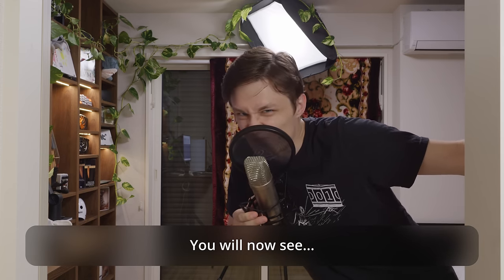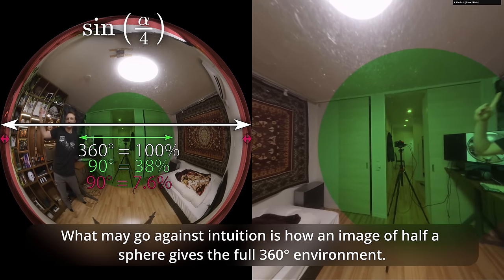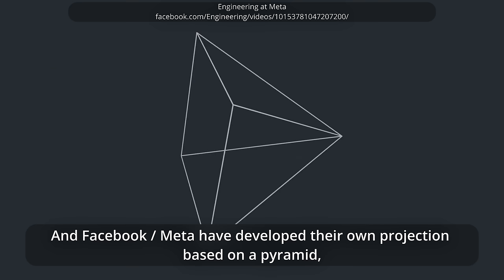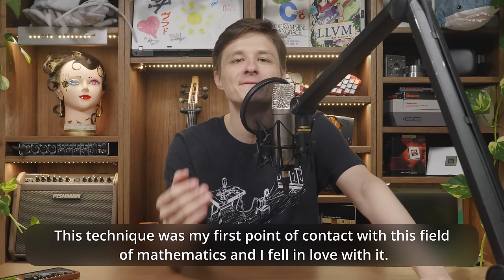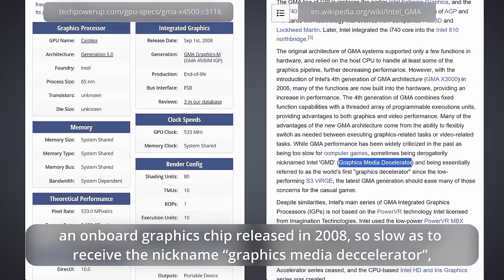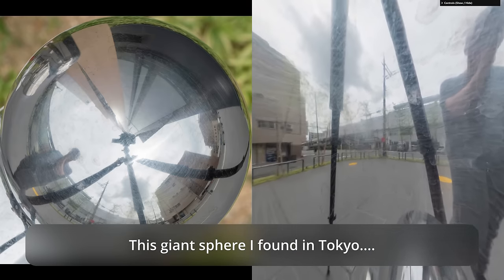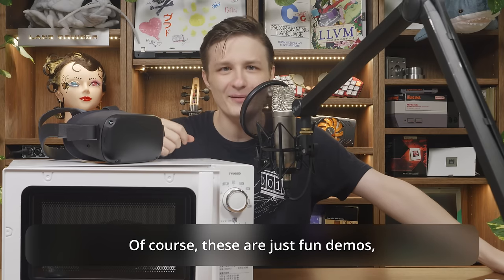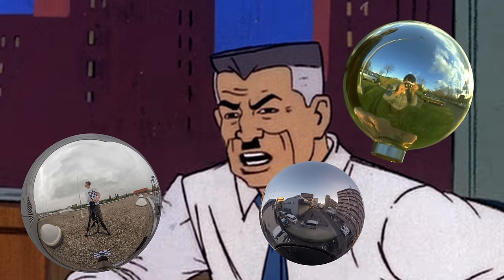Mathematical Magic Mirrorball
Deceptively simple, it is an incredible intersection of Computer Science and Mathematics.

A combo adventure of Video and WebApp While watching, you can directly interact with examples and visualizations, on a second device or a separate browser tab.
A journey through the history and maths on the topic of the "Mirrorball projection".

Deutsche Version: Wird innerhalb der nächsten Tage hochgeladen
Русская версия: через несколько дней

The paper "Improved mirror ball projection for more accurate merging of multiple camera outputs and process monitoring", which was written with this video in mind is available on arXiv:

Chapters:
0:00 - Magic
1:37 - This video is interactive!
2:20 - The Basics
10:01 - Changing the course of computer graphics
14:00 - From formula to software
22:00 - Journey through space and time
30:17 - Let's collab!